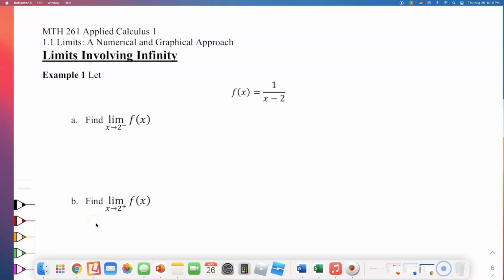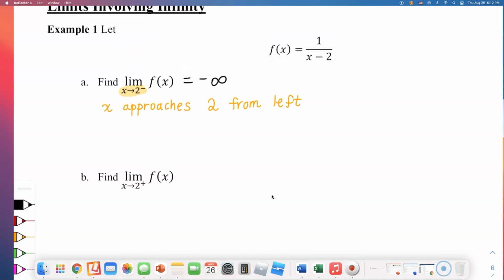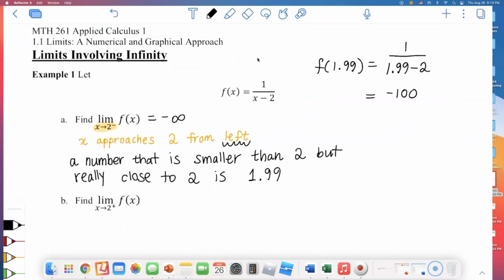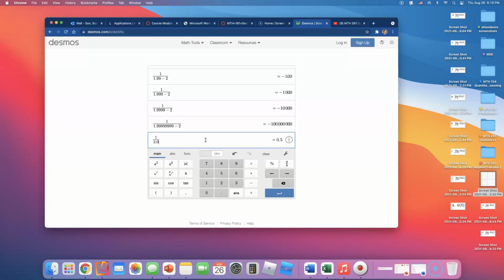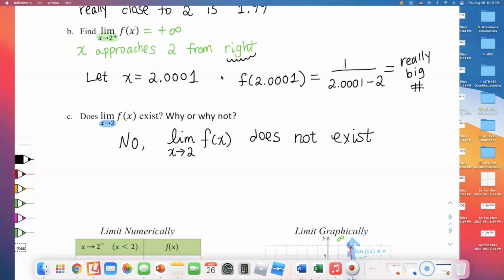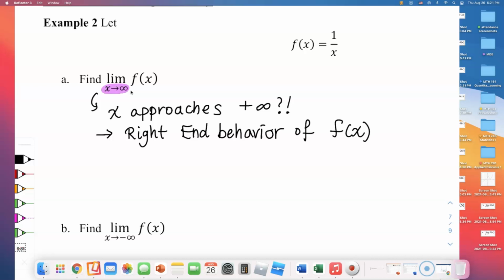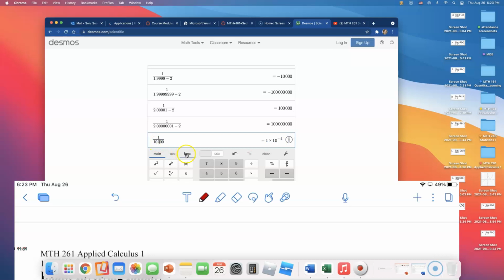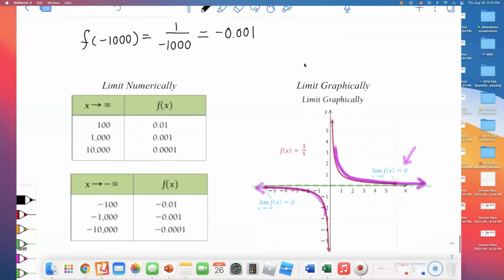MTH 261 Section 1.1 Limits Involving Infinity Examples